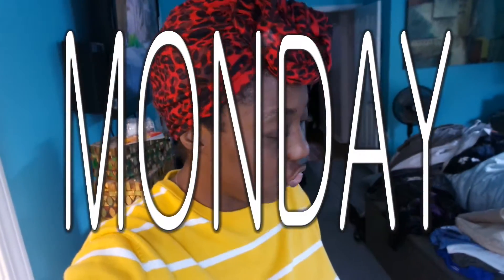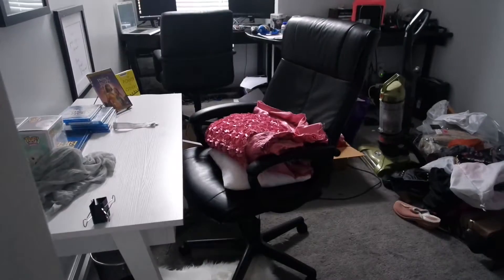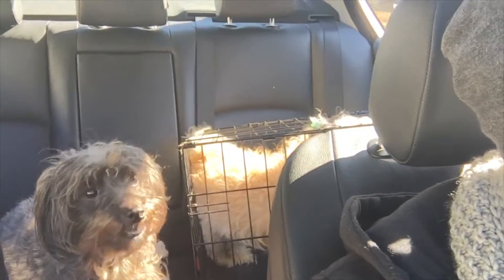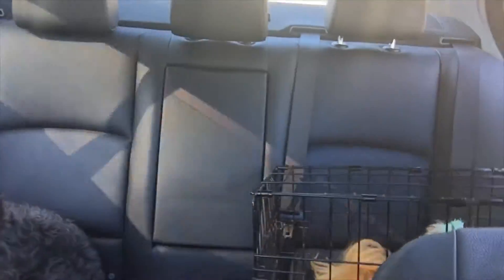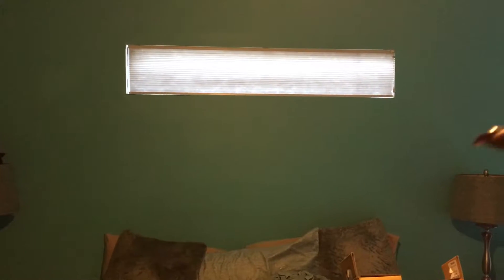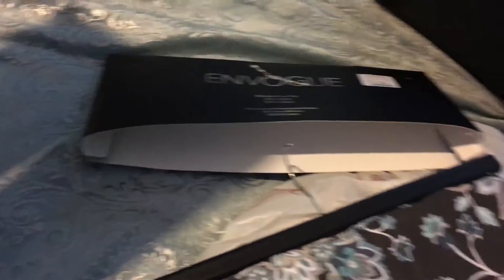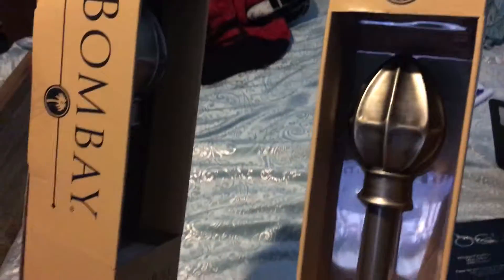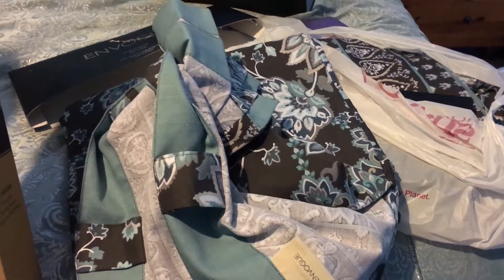How to Declutter and Reorganize our Bedroom and Office | Homegoods is Bae | Vlogmas ❅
In Today's Vlog:
Clear out with me and declutter our bedroom and office area!

MAIL:
ShanaJaye

We appreciate YOU for clicking this video, watching and supporting TeamShanic! We pray our channel will bring spiritual inspiration and hope for family, personal growth and a deeper Love for fellowship with us, one another and more importantly, The Lord.
We hope to add value to the existing community of like-minds and hearts, as we attempt to vlog in public real life moments and share snippets of our lives on Youtube in our vlogs. We’ve found a great joy learning how to create these vlogs, so that they bring the days in our lives to life to share and look back in the years to come.
Drop a hello and introduce yourself to the family!